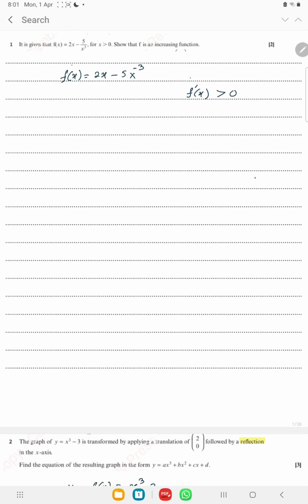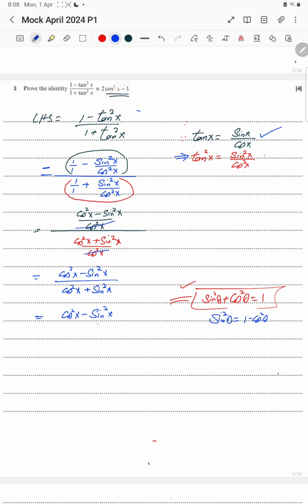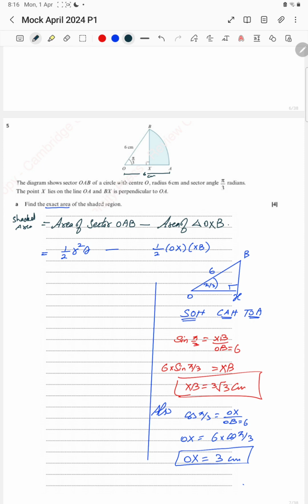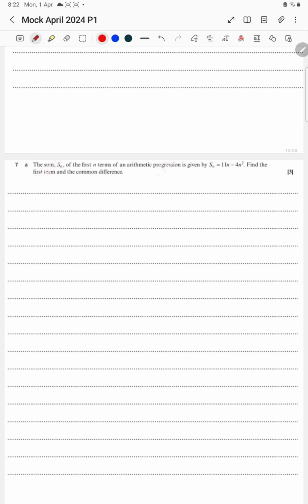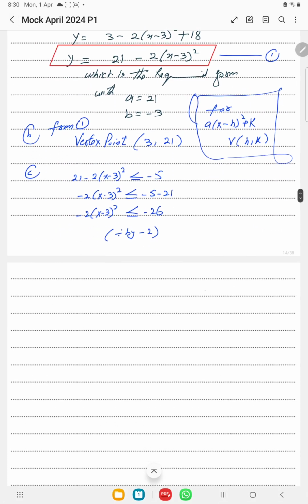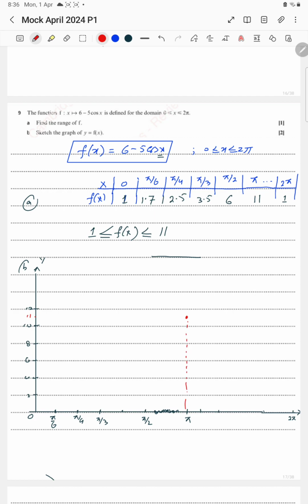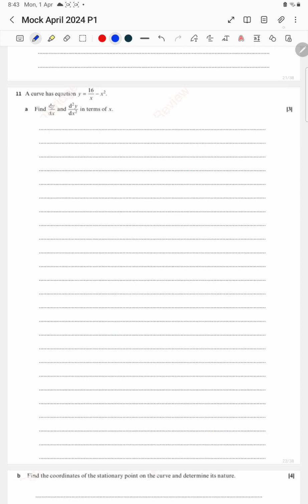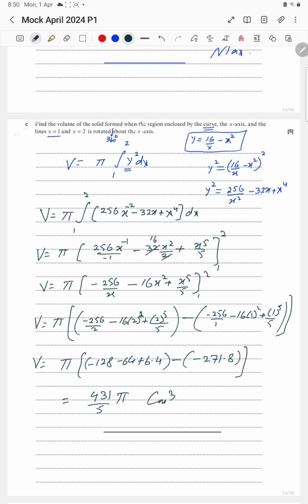9709/12 Mock exam April 2024 paper